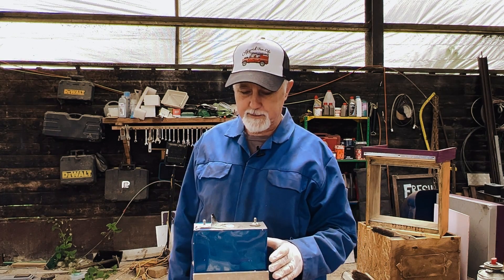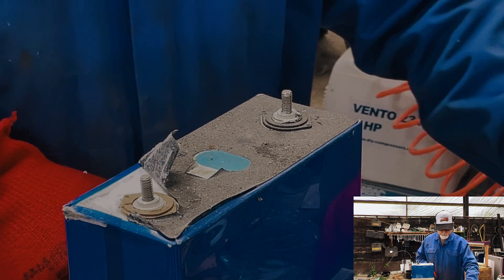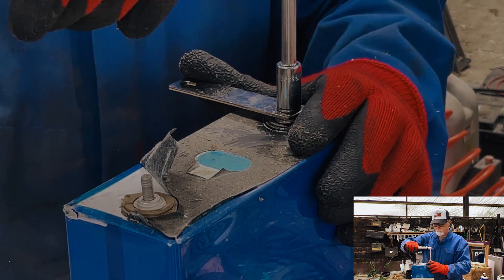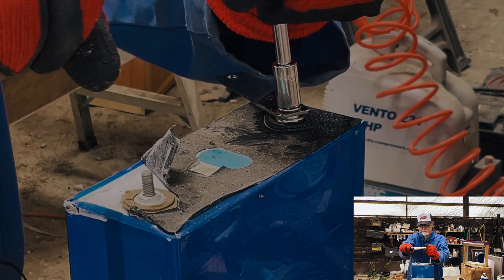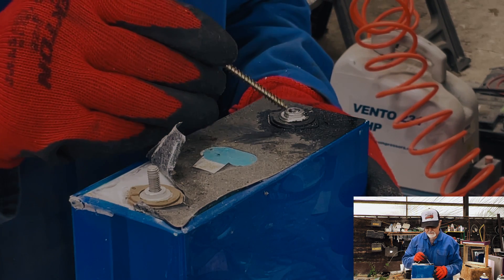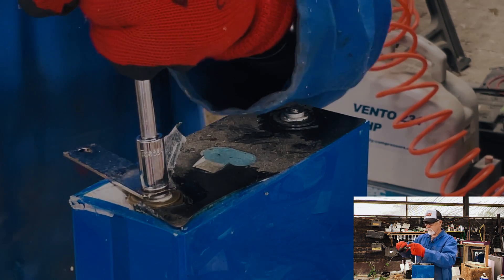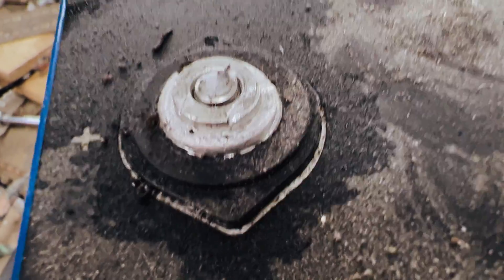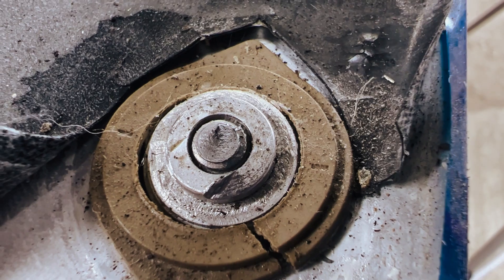Testing the shear strength on EVE 280Ah LiFePO4 Battery Cell Terminals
In this video, we're going to be taking an old unused LiFePO4 cell and testing the shear strength of the laser-welded terminal. We've been wondering for some time what the shear strength is on these cells, so thought we'd do this test to find out.